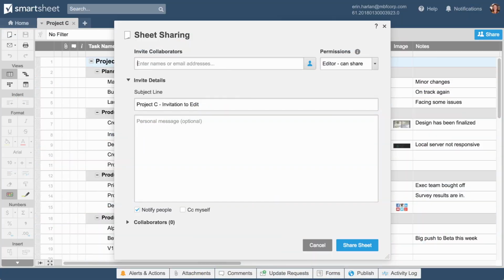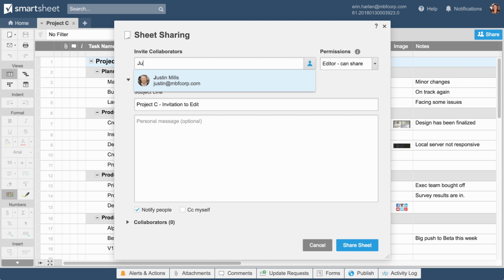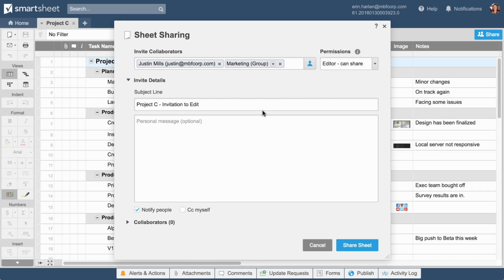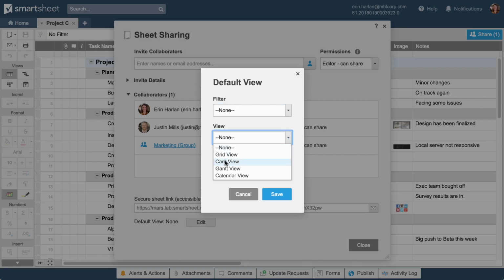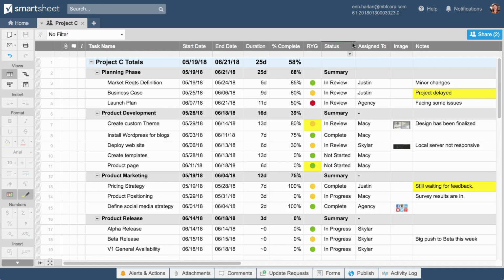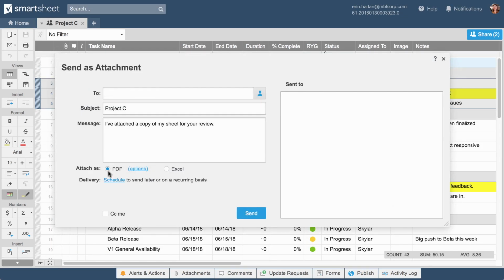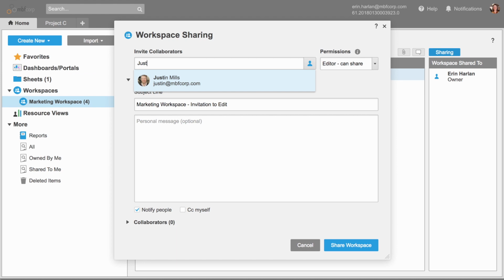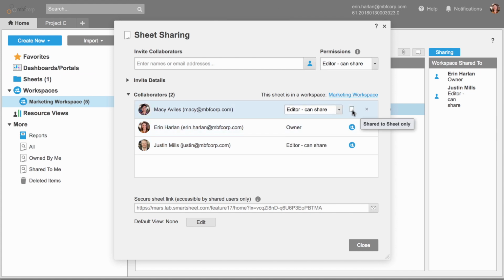Sharing in Smartsheet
Share your entire sheet, or just part of it, and set different permission levels to control who does what among your contacts.